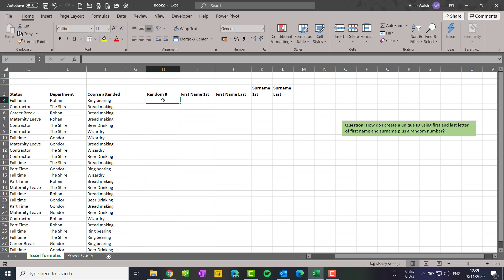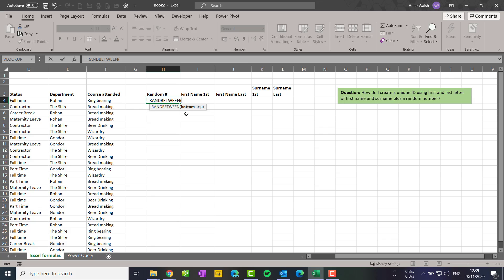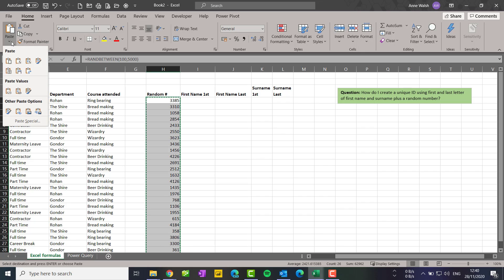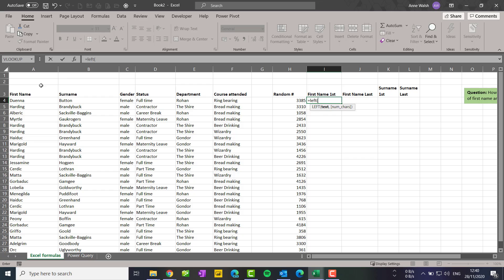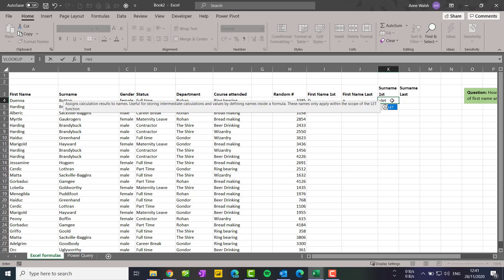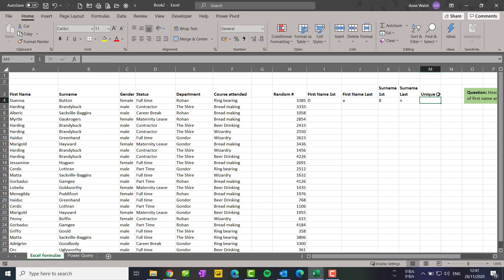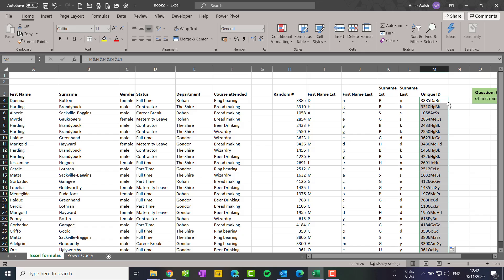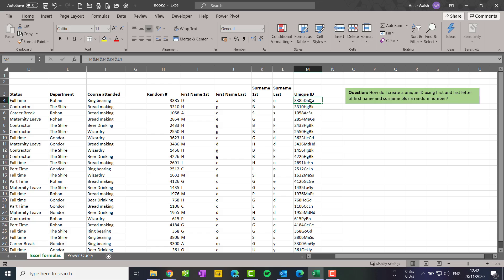Creating_a_unique_ID_using Excel's text functions and randbetween()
This tutorial shows you how to create a unique ID which is a combination of the first and last letters of first name and surname and then combined with a random number